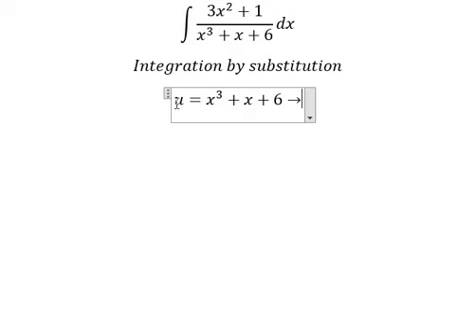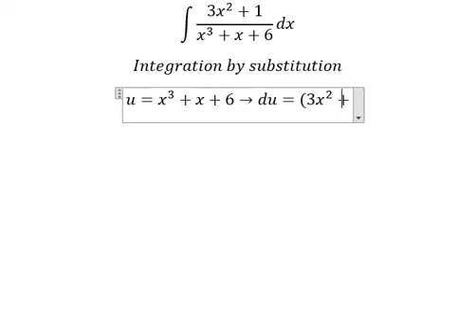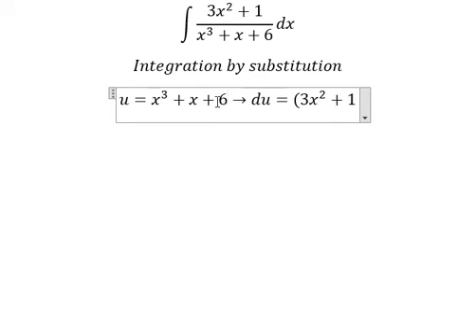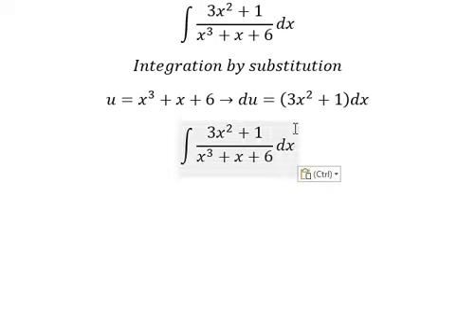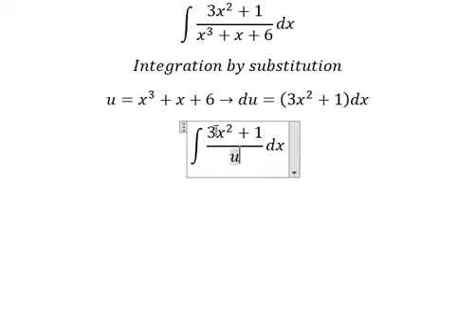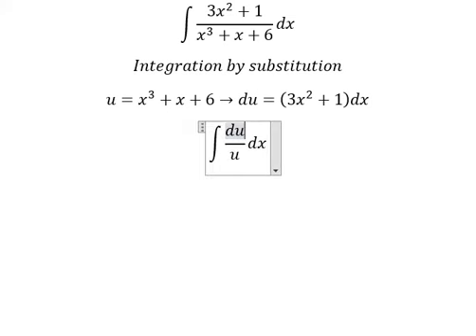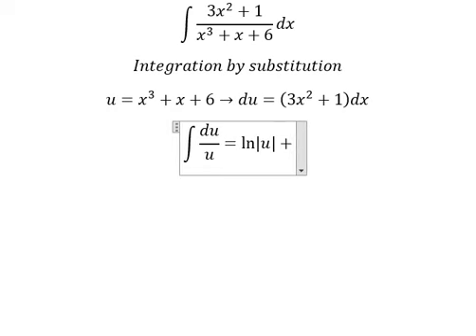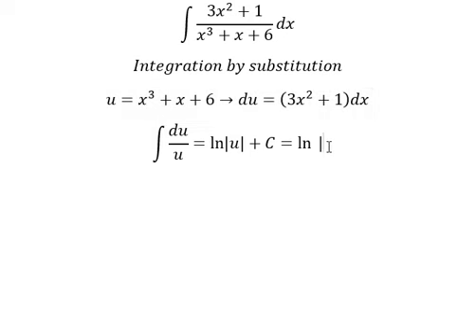Calculus Help: Intgeral ∫ (3x^2+1)/(x^3+x+6) dx - Integration by substitution - Techniques